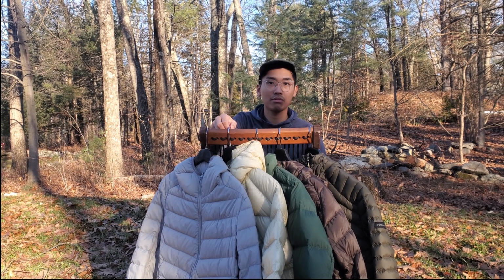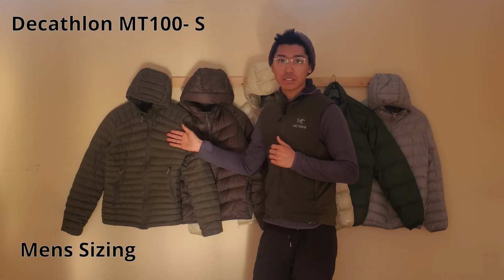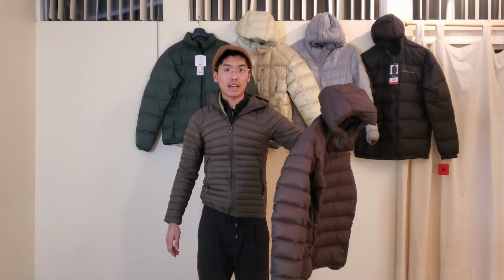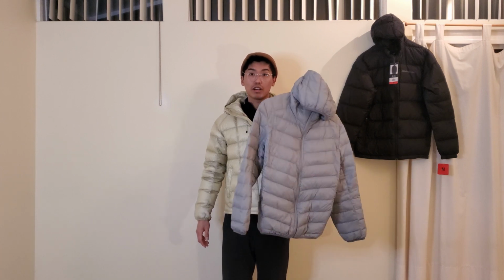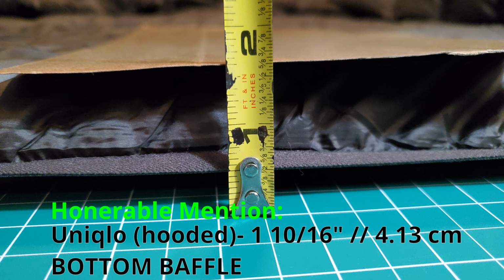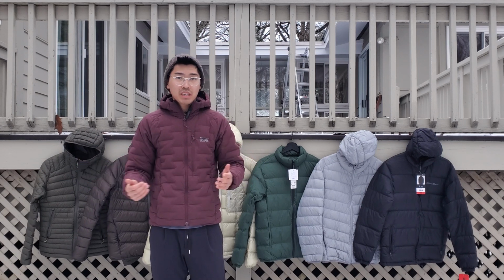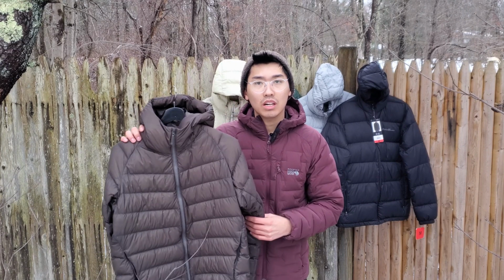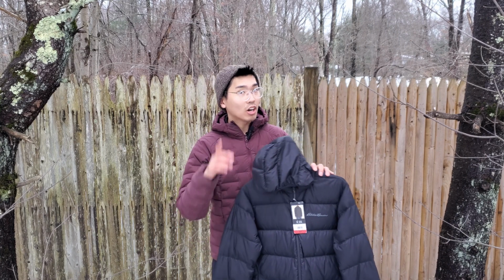BUDGET DOWN JACKET SHOWDOWN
PRODUCT LINKS:
Naturehike 10D
No Brand

0:00 Intro
0:56 Too Long; Didn't Watch
3:27 Price
4:49 Weight
6:35 On Body/ Features
12:44 Close Up Details
13:12 Temperature Rating/ Warmth
16:16 Durability
18:01 Warranty
18:27 Return Policy
18:32 RDS Certification
19:36 Conclusion